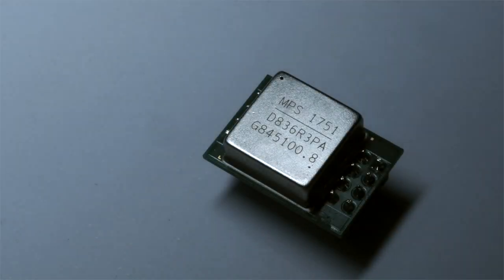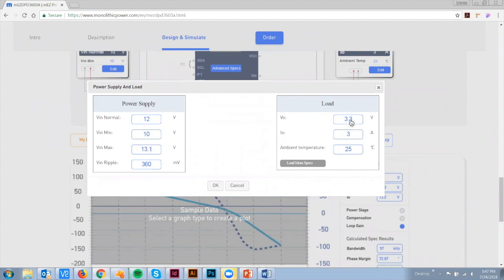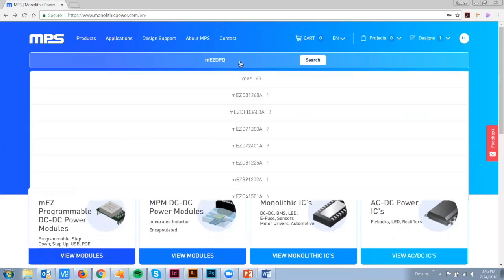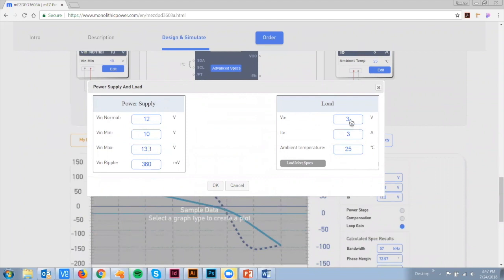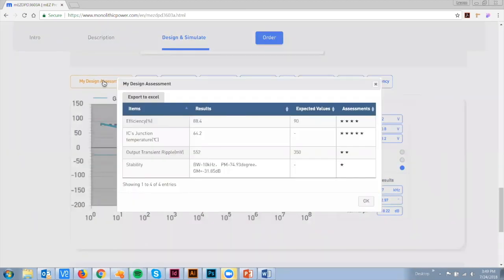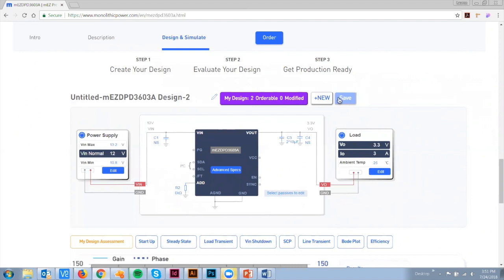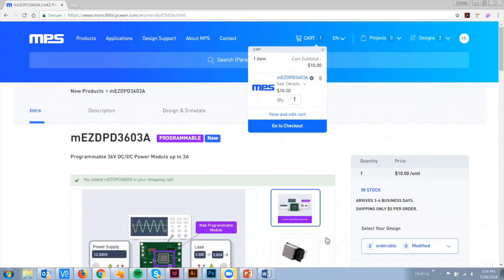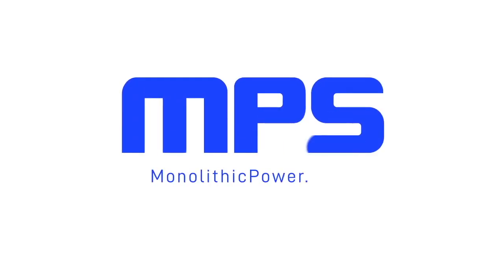mEZDPD3603A Web Programmable DC DC Power Module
The mEZDPD3603a is a programmable DC/DC power module up to 3A and 0.6-12V output voltage. This part has a multiple time programmable memory and a simple GUI to program.